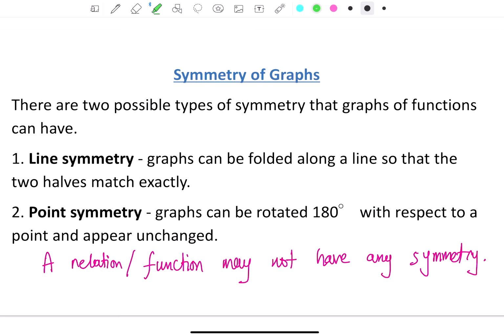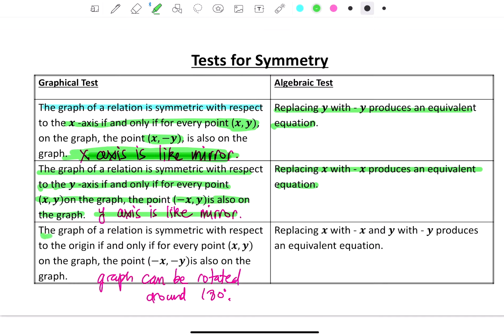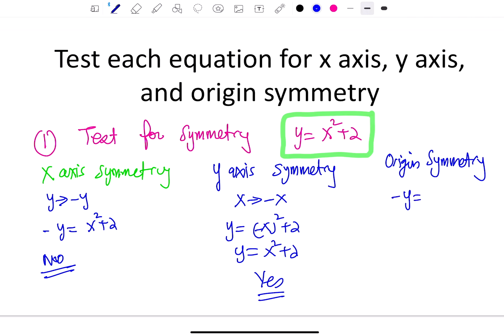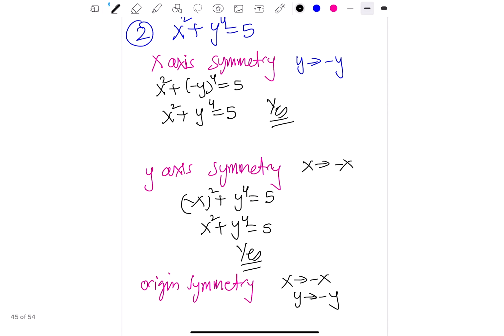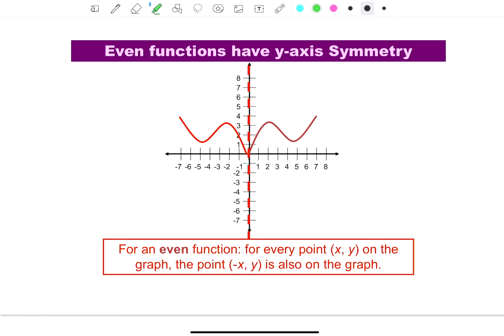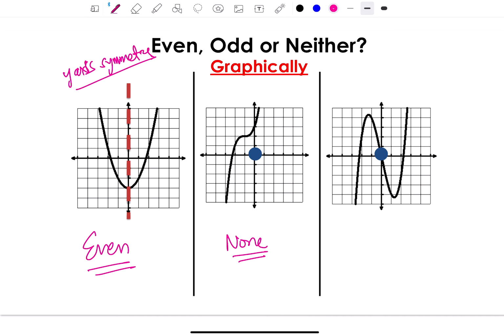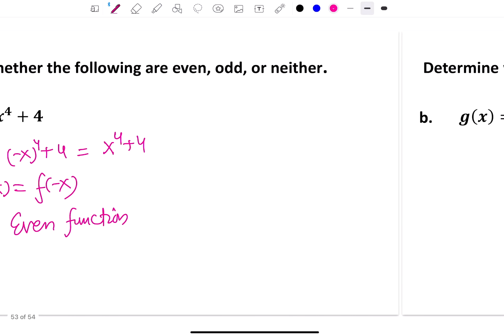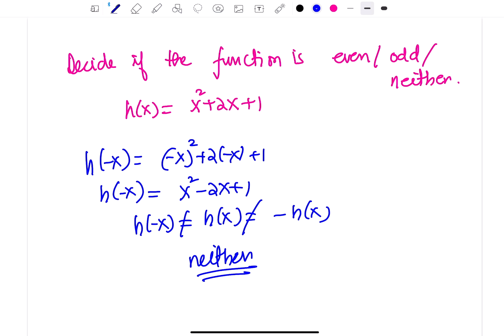even/odd functions and symmetry